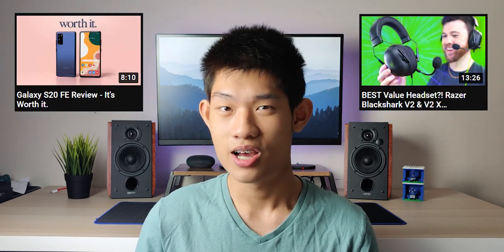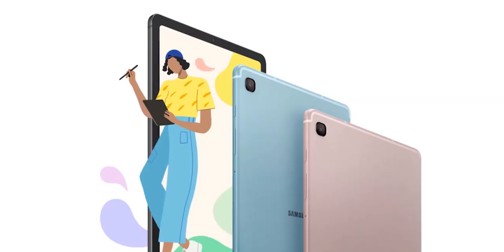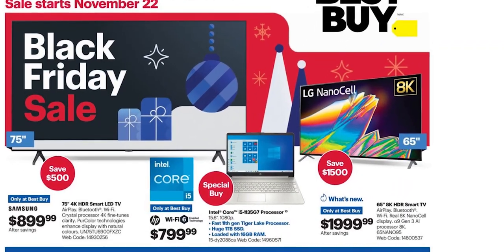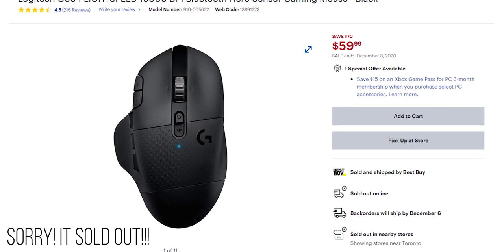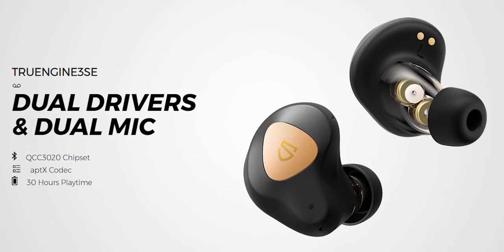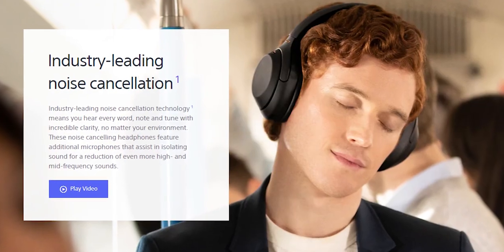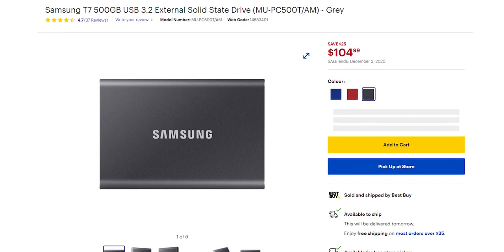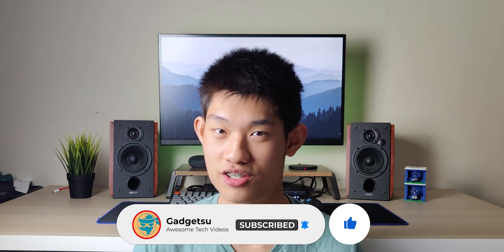The BEST Black Friday/Cyber Monday Tech Deals for Canadians!!!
Black Friday is finally here!!! In this video, we compiled a bunch of awesome tech deals for you Canadians!!! If you’re not in Canada, feel free to skip this video then! All the products mentioned in this video are linked below and some of them have reviews too! Also, please leave a comment on any awesome tech deals we missed out to help everyone out! Alright, enjoy the video and happy shopping!!!

NOTE: The second half of amazon links are in the comments!!! We surpassed the character limit 🤣

Timestamps:
0:00 Intro
1:06 Phones (S20 FE + iPhone 11)
2:49 Tablets (Tab S6 Lite)
3:47 Laptops (Asus TUF A15 but really no deals)
5:04 Games (Discounted Games)
5:17 Gaming Mice (Logitech and Razer)
6:35 Gaming Headphones (Razer Kraken X, BlackShark V2)
6:48 Monitors (ASUS Gaming, LG Ultrawide)
7:57 Truly Wireless Earbuds (Soundpeats, Anker, Samsung)
9:51 Headphones (Sony, Bose, Jabra)
11:23 Bluetooth Speakers (UE Wonderboom, JBL Flip 5)
11:45 Gadgets (Only T7 SSD)
12:02 Smartwatches (Samsung, Huawei, Apple)
12:41 Smart Home (Google, Amazon)
13:20 Outro

Phones:
Samsung Galaxy S20 FE ($765)

Tablets:
Samsung Galaxy Tab S6 Lite ($350)

Laptops:
ASUS TUF A15 Ryzen 9 16GB RAM 512GB SSD ($1500)
HP 15.6” 11th Gen i5 16GB RAM 1TB SSD ($800)

Mice:
Razer Viper ($50)

Gaming Headphones:
Razer Kraken X ($50)

Monitors:
ASUS 27” FHD 144hz 1ms IPS LED Freesync ($360)
LG 34” Ultrawide Monitor 75hz IPS 5ms GTG ($350)

SECOND HALF IN COMMENTS

Main Editing Machine - Gigabyte Aero 15 (Discontinued, 1st Gen)